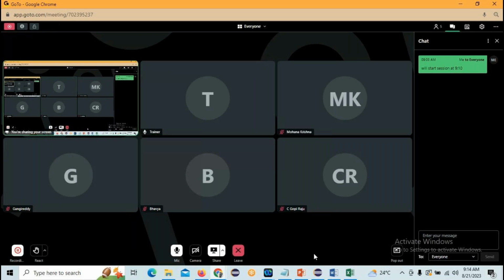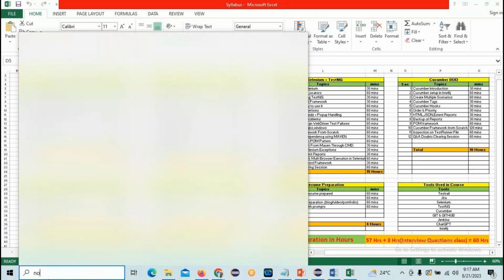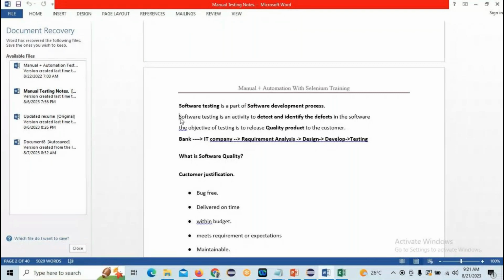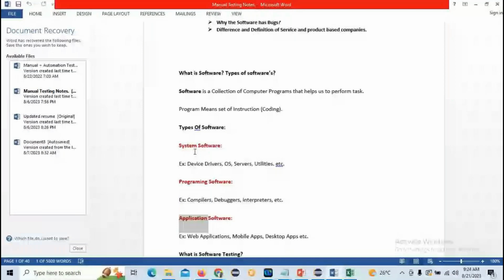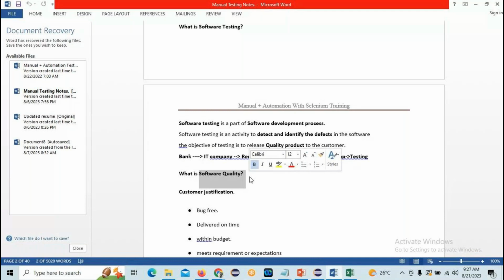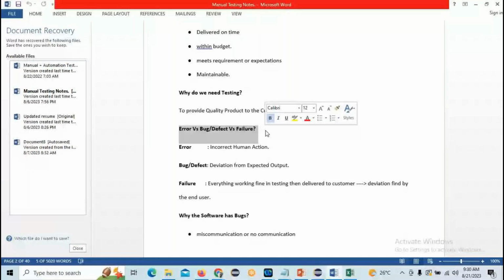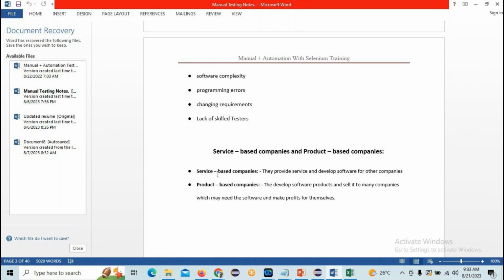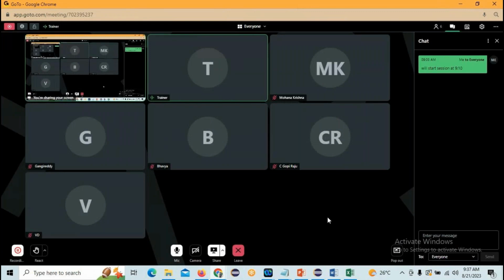Manual Testing Class 01 | What is Software | Types of Software | Testing Tutorial for Beginners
Hello All! In this video, we have discussed about Manual Testing Class 01 | What is Software | Types of Software | Testing Tutorial for Beginners

Regards,
Harsha Trainings,
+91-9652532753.